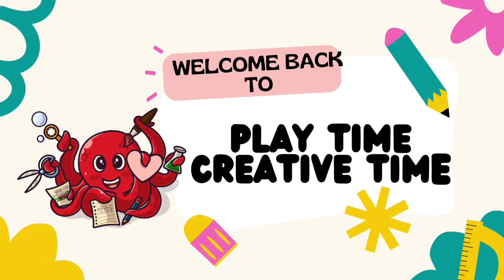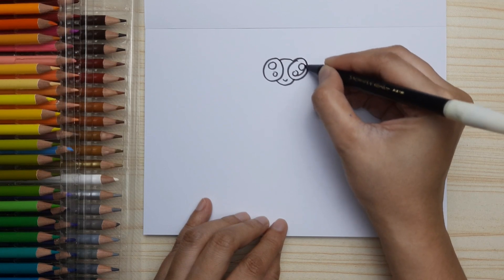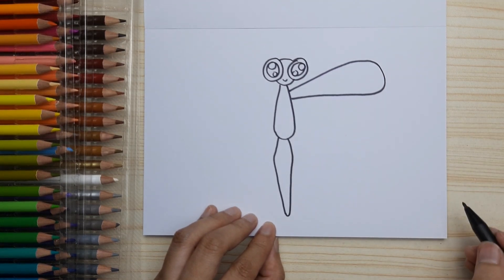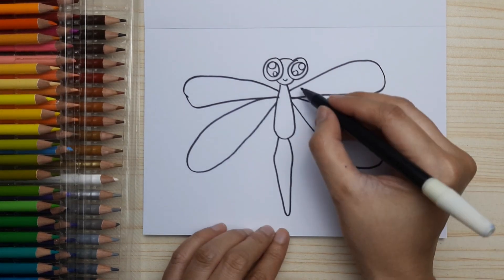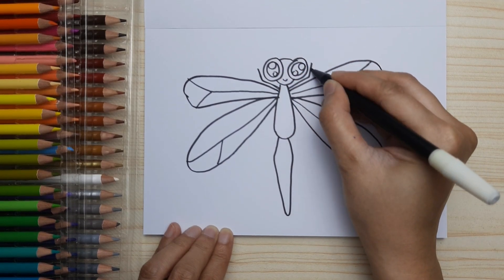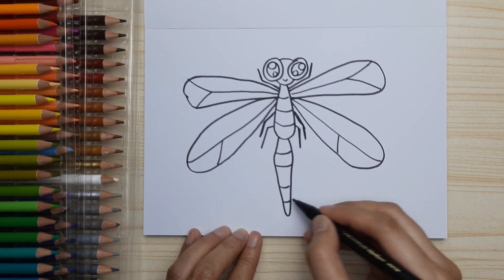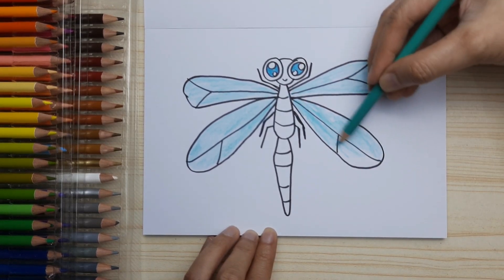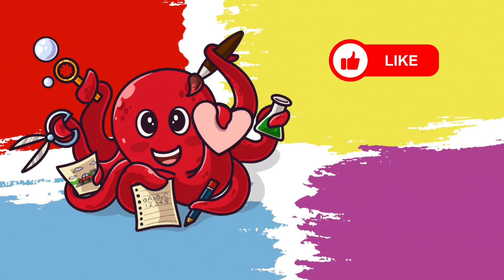Easy Step by Step Drawing for Children - DRAGONFLY || Menggambar Capung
Easy step by step drawing and colouring dragonfly for children.